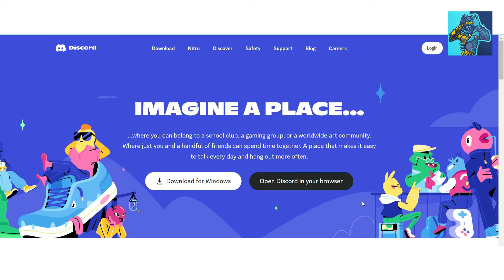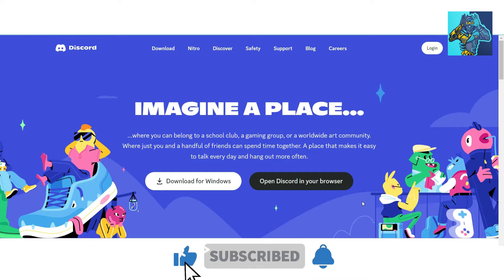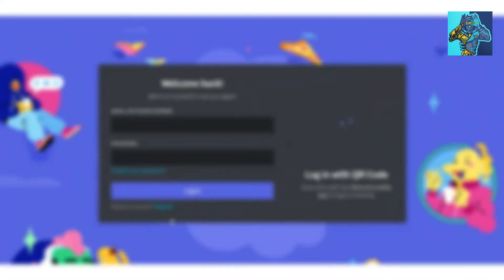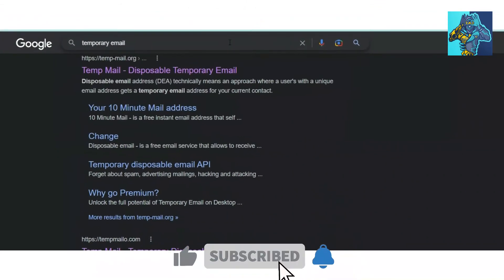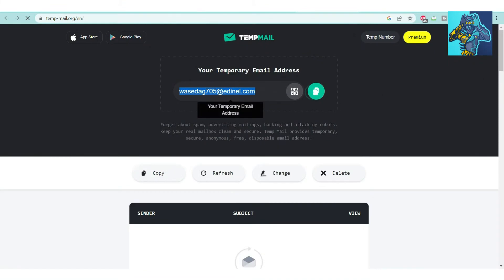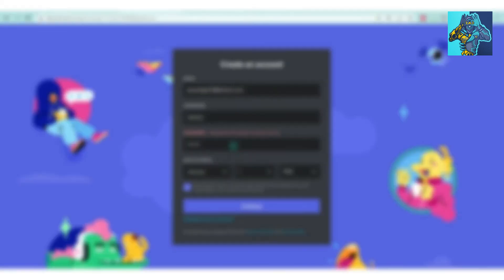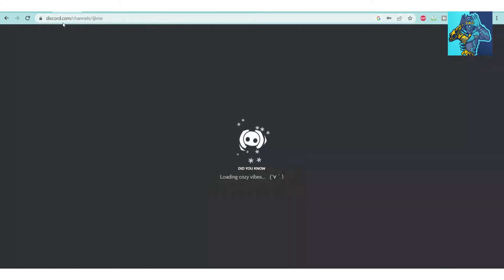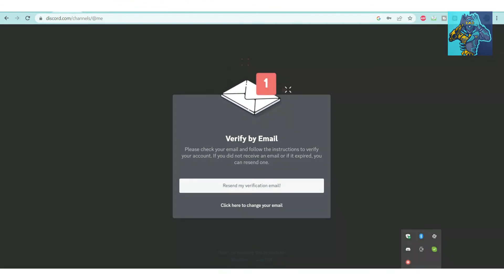How to Create Discord Account without Email and Phone number in 2023 - New Proven Method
I am sharing proven method that will work in 2022 an 2023 for creating unlimited discord server with this new method... You don't need gmail or personal number after watching this video